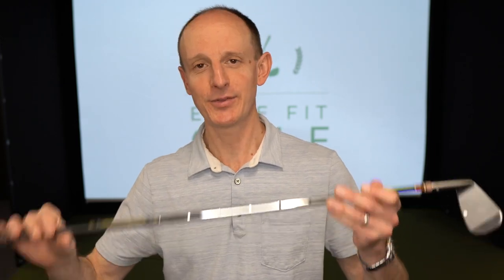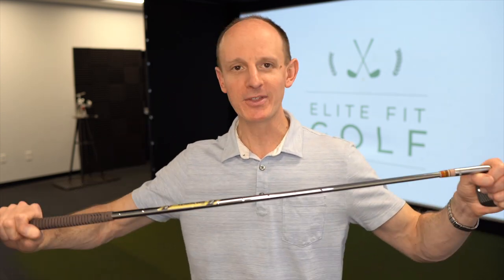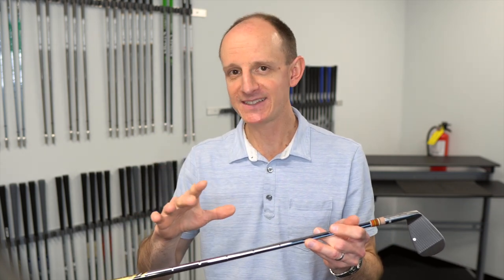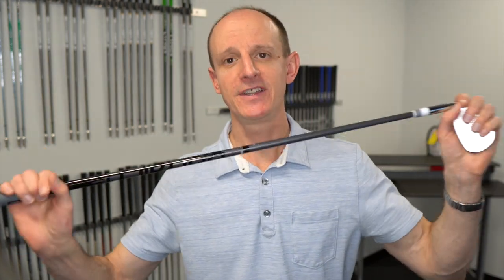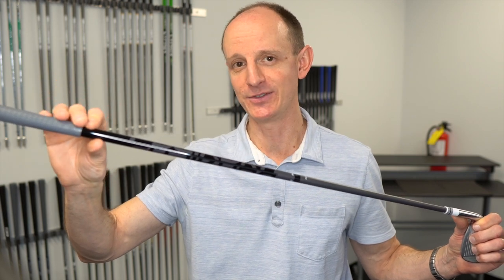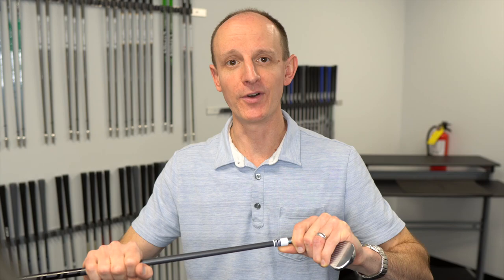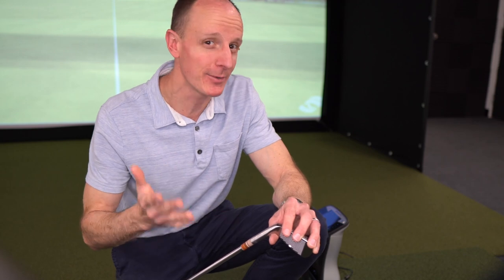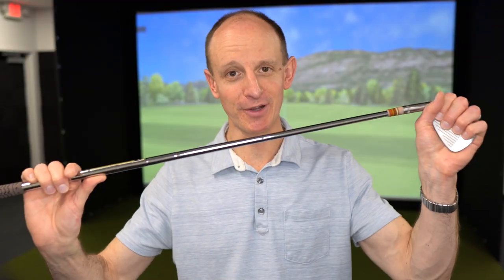Are Your Clubs Ready for Golf Season?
Are you ready for golf this year? Are your clubs ready? In this video I show you what to look out for and how to get the best results from your golf clubs.